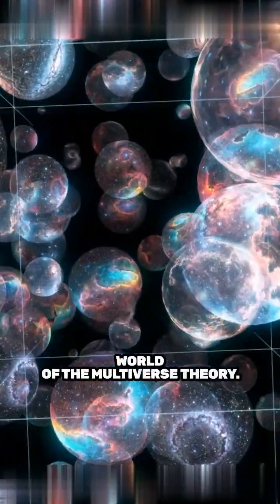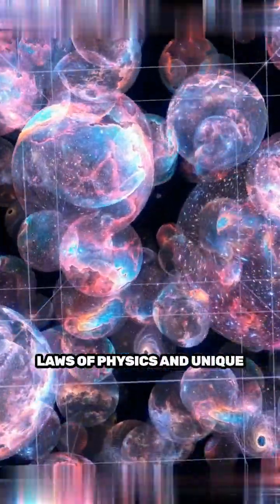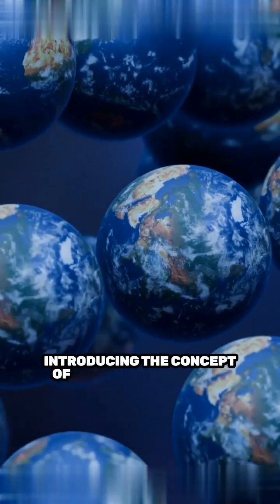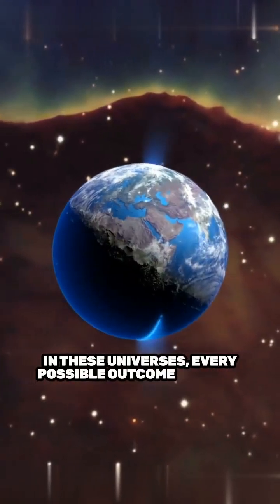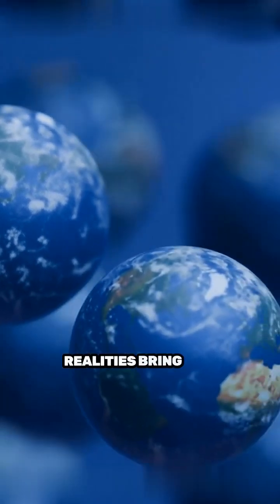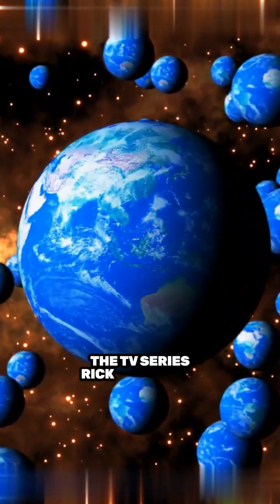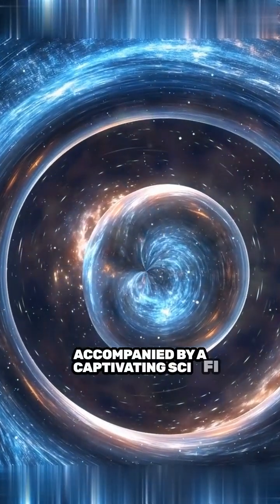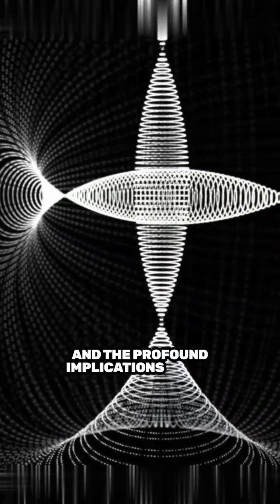Exploring Infinite Realities Together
🌀 What if every decision you’ve ever made… created a new version of you in another universe? Welcome to the mind-bending journey through The Multiverse Theory — where infinite versions of you might exist, each living out a different destiny.

In this cinematic science story, we’ll explore:

The Many-Worlds Interpretation by Hugh Everett (1957)

Inflationary multiverse theory by Andrei Linde

Max Tegmark's 4 levels of multiverse

And why some scientists believe the multiverse could be real

🌌 With beautiful visuals, immersive music, and a narrative that blends science with wonder, this video will make you question reality itself.

💬 What if you made a different choice today? Would you still be you?